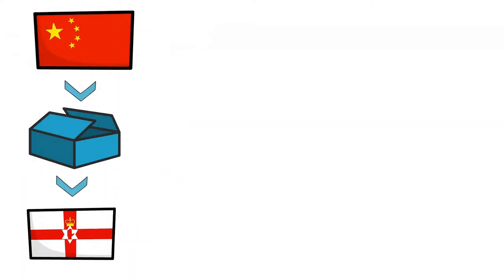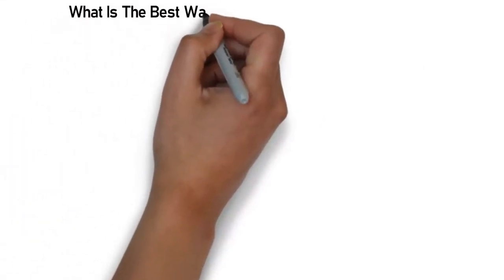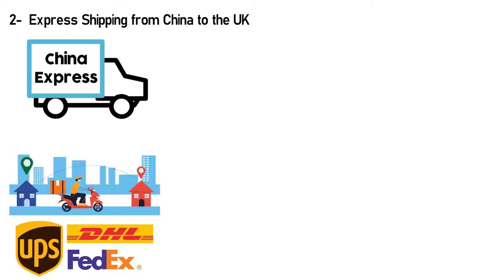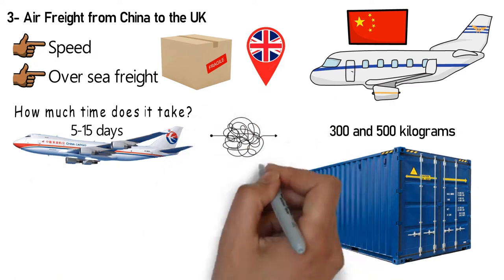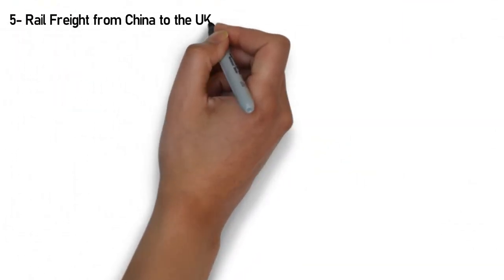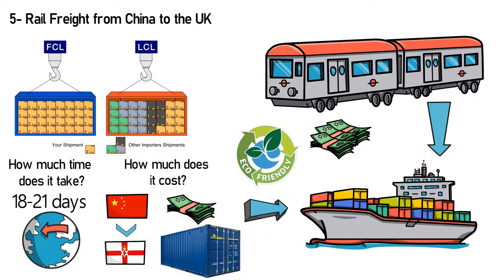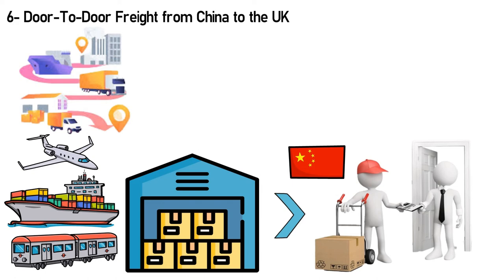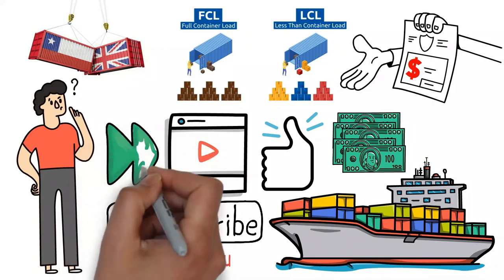Methods of shipping goods from China to the UK | Door-To-Door Freight from China to the UK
Do you know what is the best methods of shipping goods from China to the UK??
This is our complete guide about send parcels from China to the UK.

📒 Show Notes  📒

If you want to grow your business, you should know how to choose the best shipping methods for your business.
Do you really know how to ship cargo from China to the UK?
Did you make full use of them?

Our mission here at JustChinait is to help foreigh buyers purchase and ship much eaiser and more profitable from China.
Let the world enjoy Made in China.

Timecodes:
00:00 - Intro
00:15 - Methods of shipping goods from China to the UK
01:30 - #1 Small Package Shipping from China to the UK
02:18 - #2 Express Shipping from China to the UK
03:11 - #3 Air Freight from China to the UK
04:11 - #4 Sea Freight from China to the UK
05:27 - #5 Rail Freight from China to the UK
06:22 - #6 Door-To-Door Freight from China to the UK
08:31 - Conclusion

❤ About:
JustChinait is the best China supply chain optimization company to drive profit growth.
Offering quality assured one-stop sourcing solutions with China sourcing, wholesaling, warehousing, and shipping service.